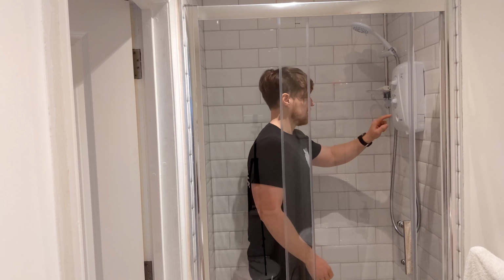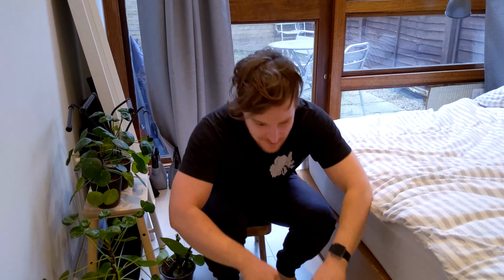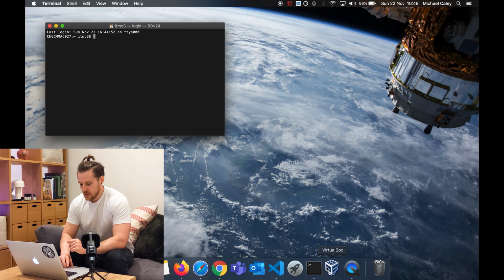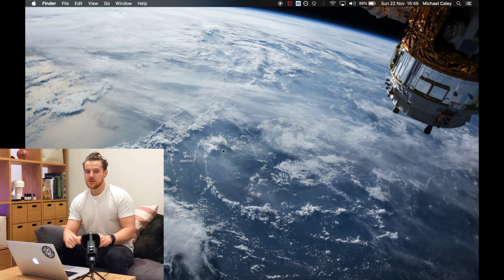Senior web developer: working from home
As a senior web developer based in an office it was quite a shock when the company I worked for took emergency measures and closed the office indefinitely. Over the past year I have adapted my mind and my body to this new environment, slowly gaining ultimate dominion over the lands between the front and back door.